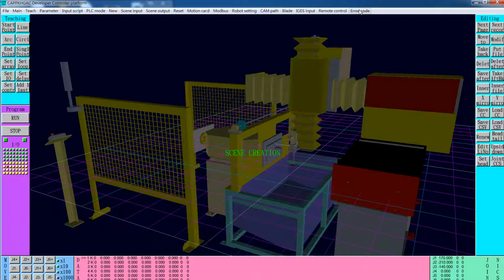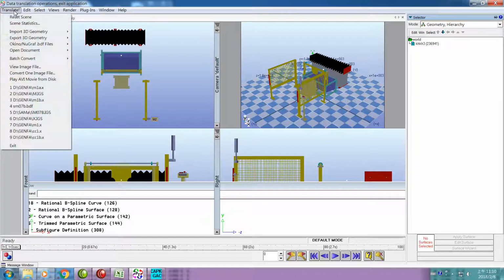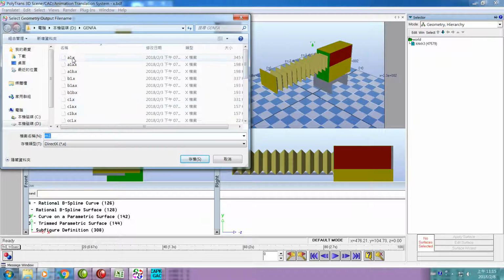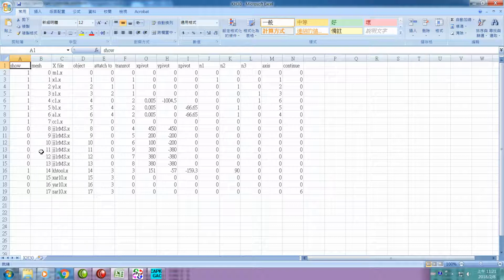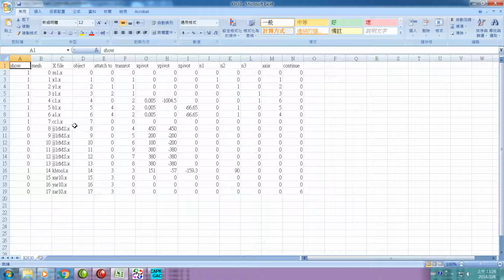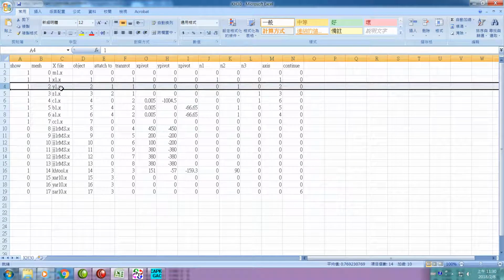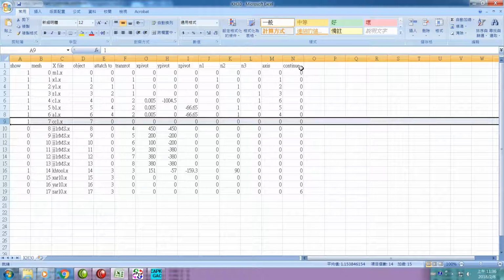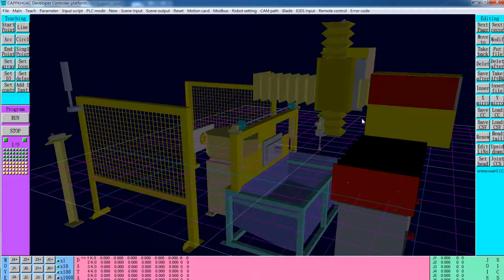Chiao's Automation Scene Creation Introduction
How to create the scene of Industry 4.0